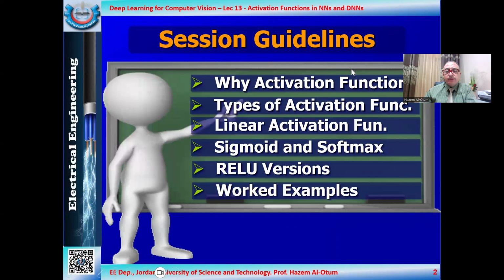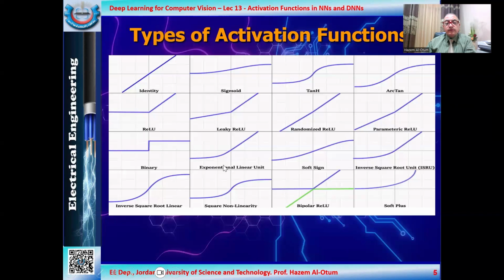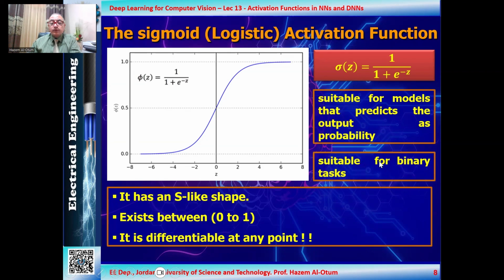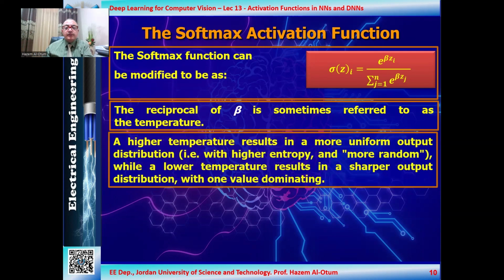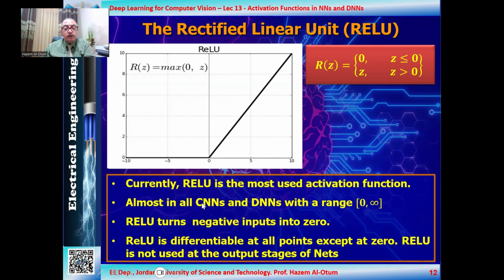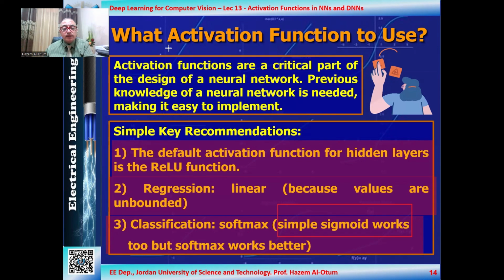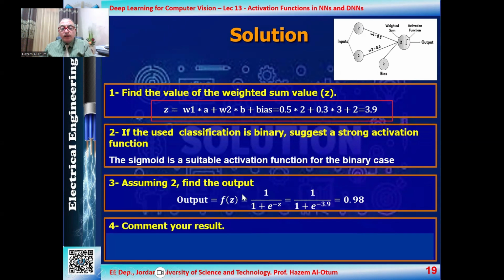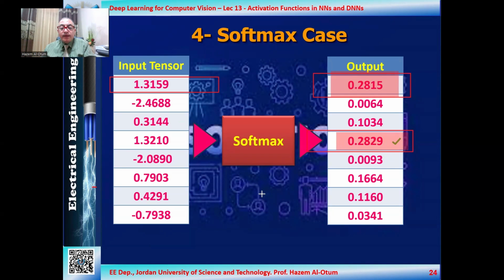Lec 13 Activation Functions in ANNs and DNNs